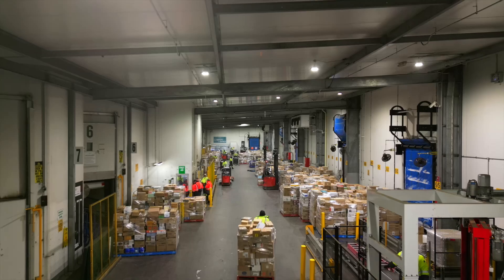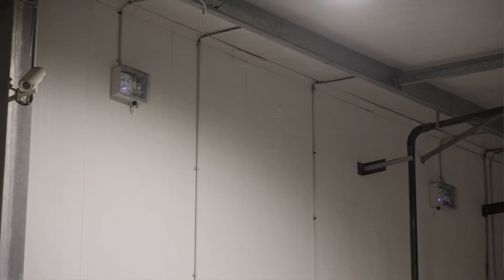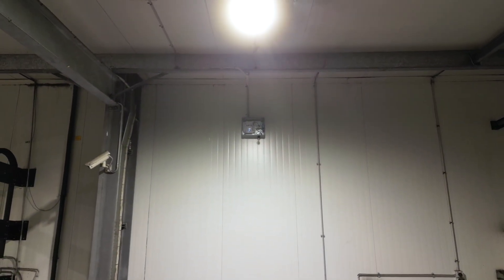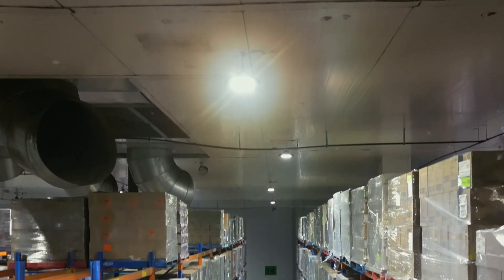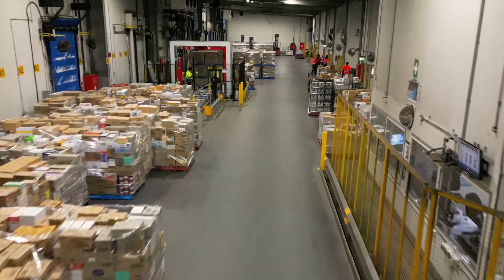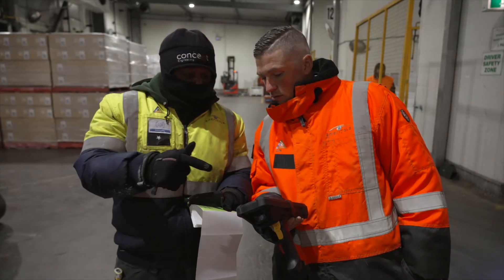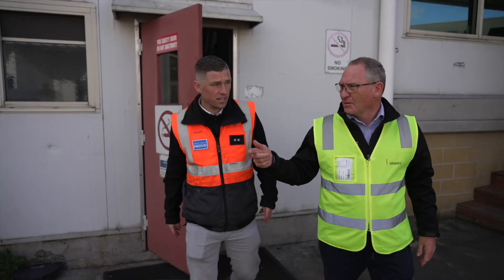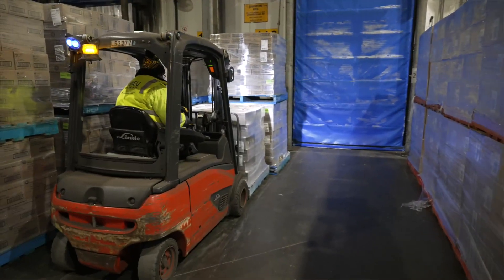Americold transforms Cold Chain logistics with Dematic Wireless and Voice Technology Partnership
Discover how Americold, one of the world’s largest temperature-controlled logistics providers, partnered with Dematic to modernise its cold chain operations across Australia. From advanced wireless connectivity and cutting-edge voice-picking systems to real-time inventory management, see how these innovations have increased efficiency, accuracy, and productivity while preparing Americold for future growth.

Learn more about how Dematic Real Time Logistics tailored solutions are transforming industries across Australian and New Zealand